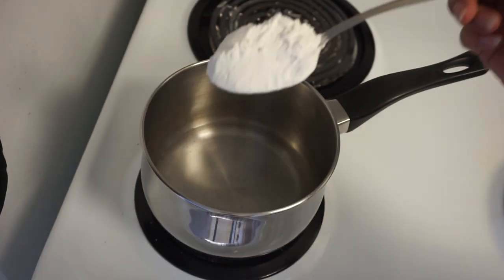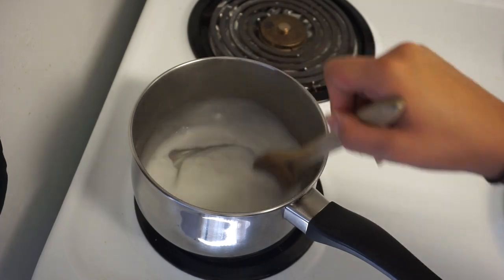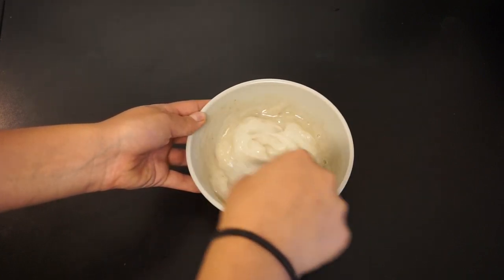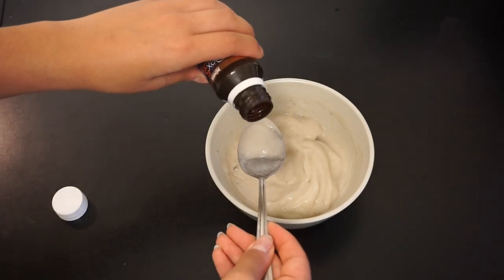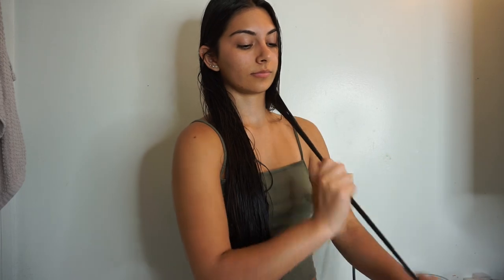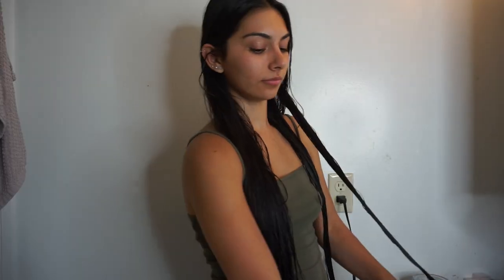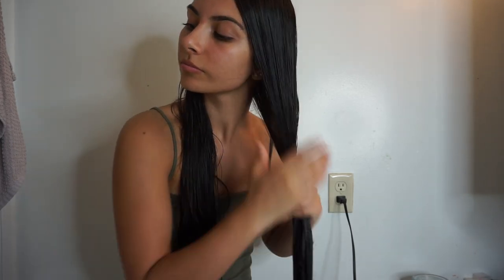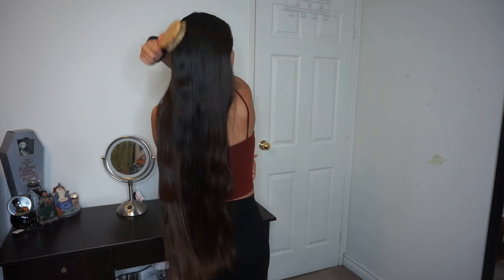DIY Hydrating Banana Mask | Capillary Schedule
Hello ♡
Open Me!

Heart Break: youtube studio library